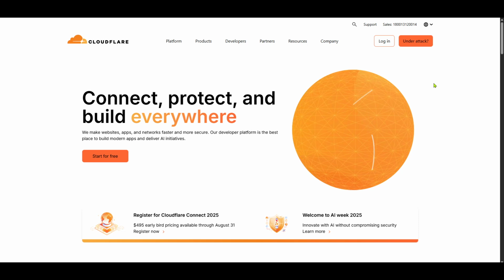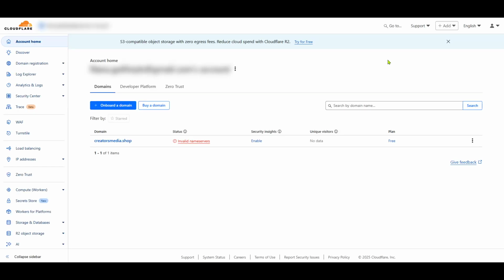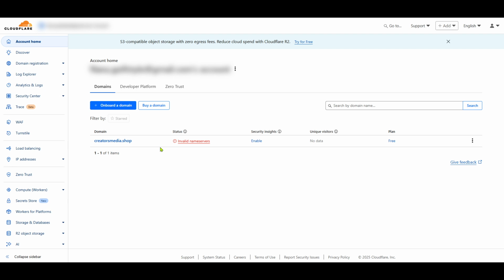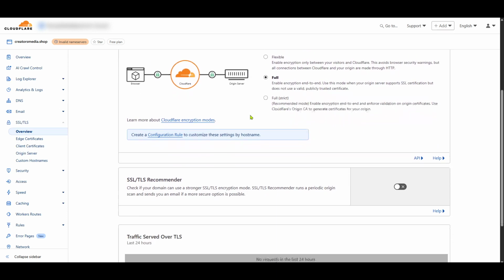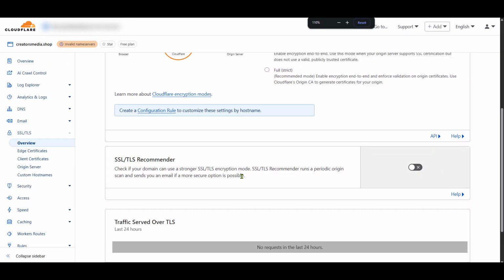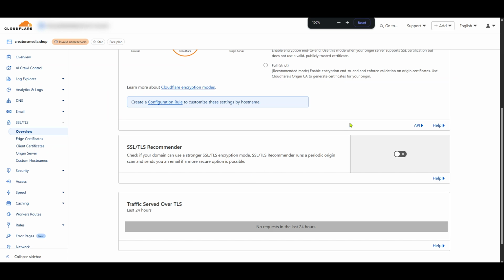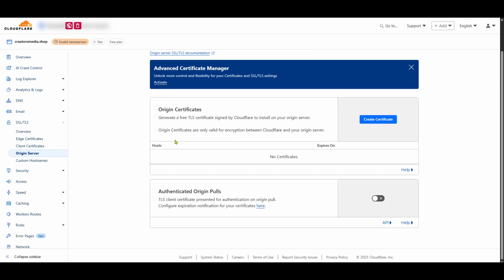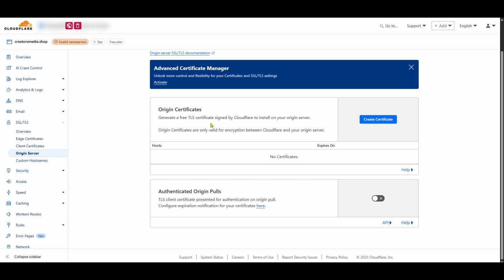How To Install Ssl On Website For Free Cloudflare Install Free Ssl On Website [2025 Guide]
How To Install Ssl On Website For Free Cloudflare Install Free Ssl On Website Cloudflare [2025 Guide]